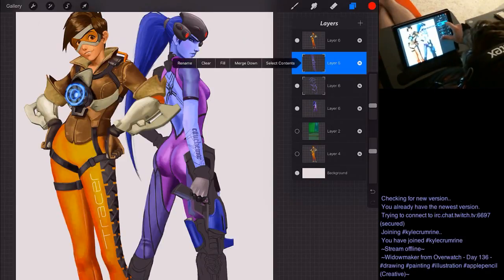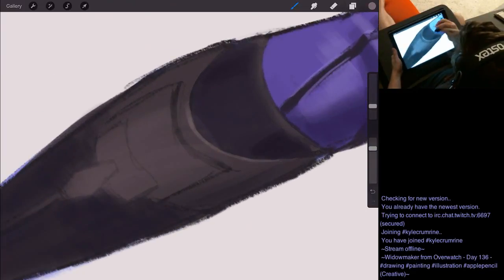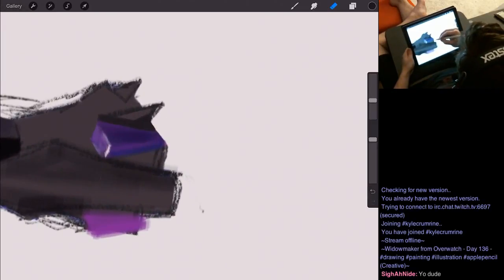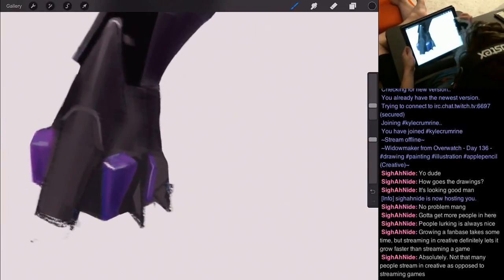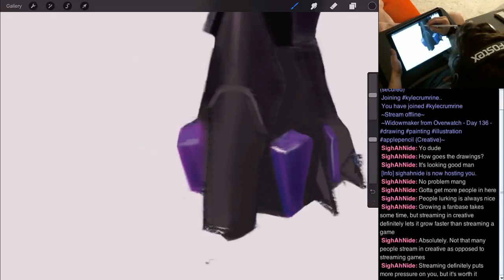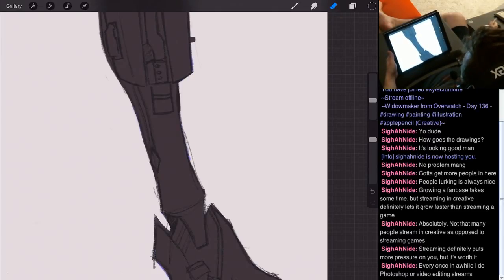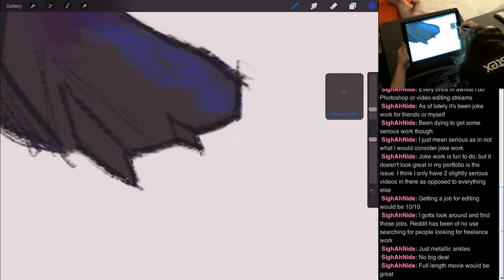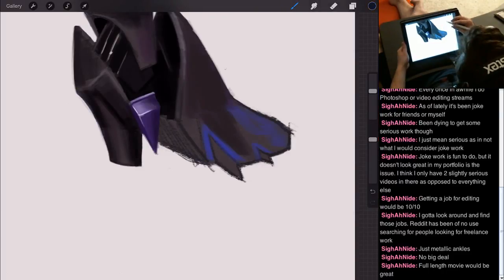Drawing Widowmaker from Overwatch - Part 6 - Day 136